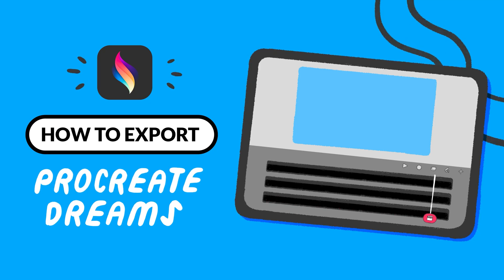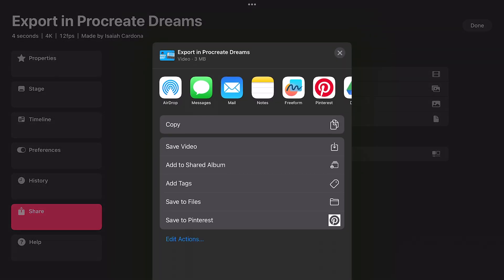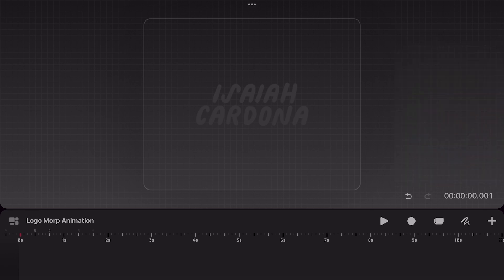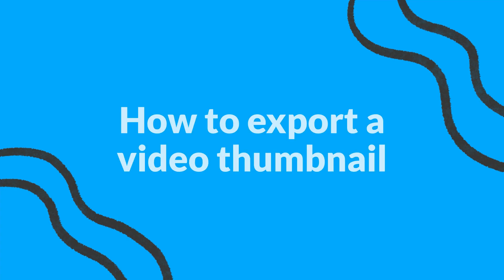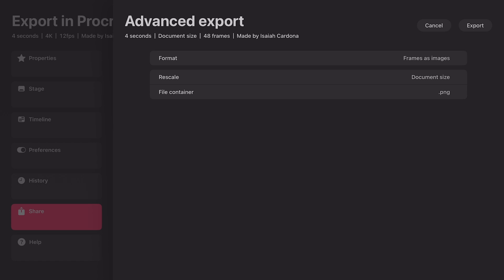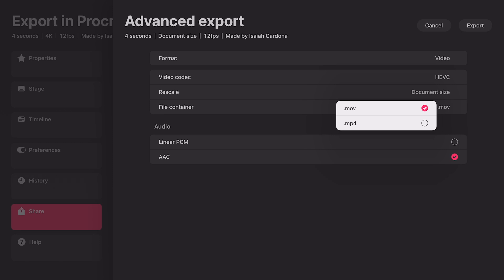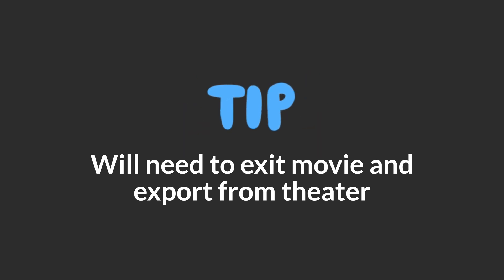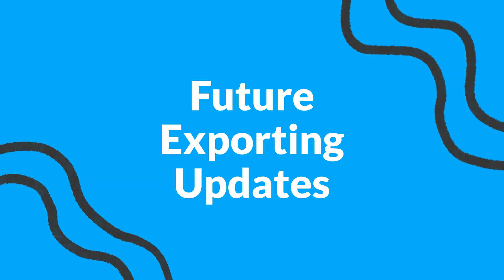How to Export Videos in Procreate Dreams!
In this video, I will walk you through Procreate Dreams export options including how to export videos, videos with transparency, images, and your Procreate Dreams file.

CHAPTERS:
00:00 – Intro
00:16 – How to export a video in Procreate Dreams
1:05 – How to export a video with transparency in Procreate Dreams
2:42 – How to export a video thumbnail in Procreate Dreams
3:09 – How to use Advance Export in Procreate Dreams
4:47 – How to export a Procreate Dreams file
5:26 – How to export from the theater
6:06 – Future Procreate Dreams export features